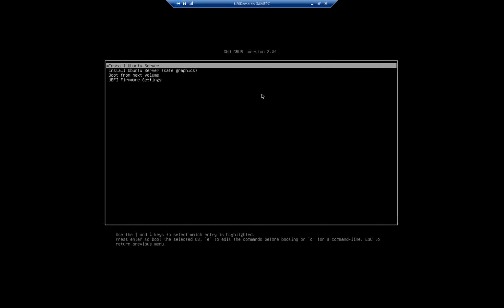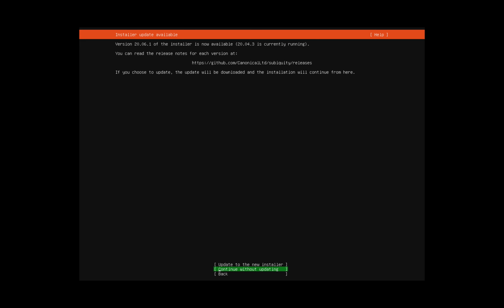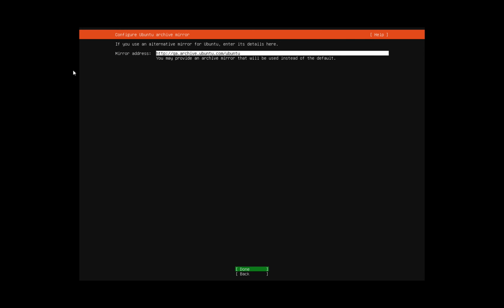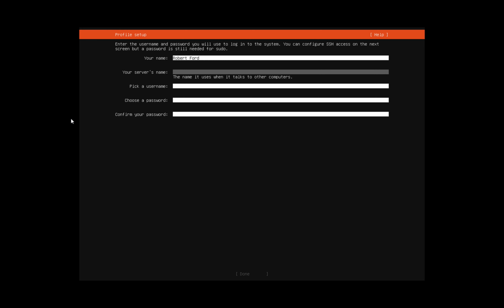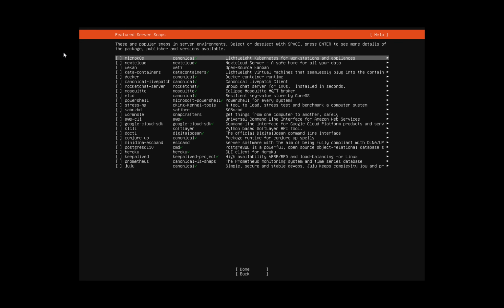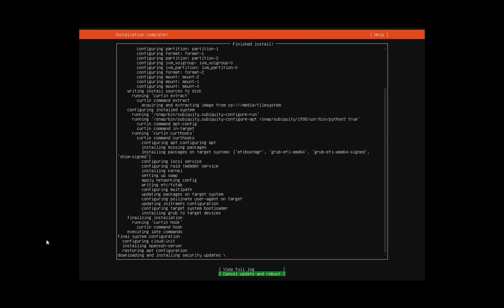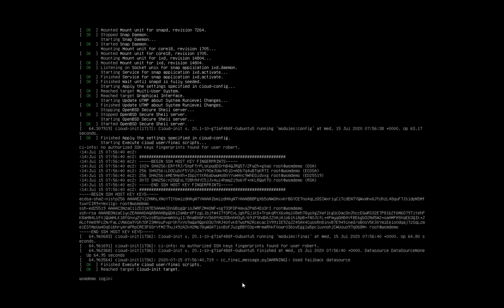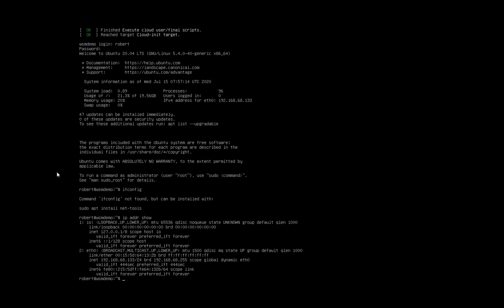Installation of Ubuntu 20.04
A demonstration of installation of Ubuntu 20.04 Server onto a machine.  This is just a basic "accept all defaults" type installation.

For notes about this installation and the rest of the web server management course please visit: